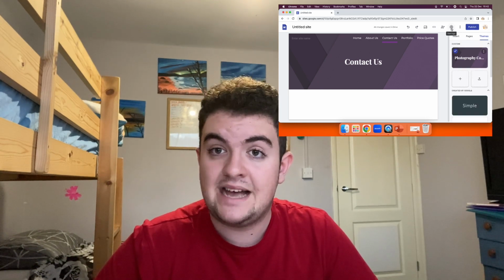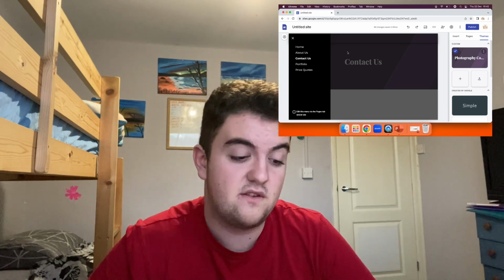Google Sites Website Tutorial | FREE